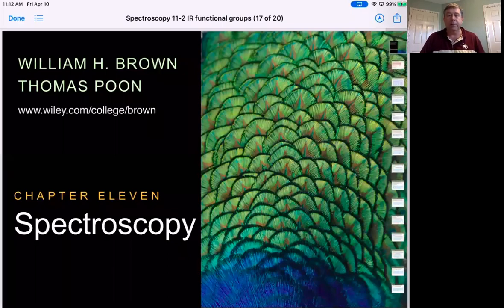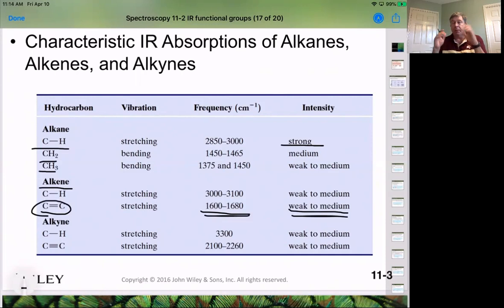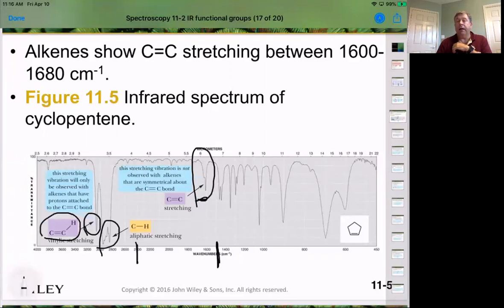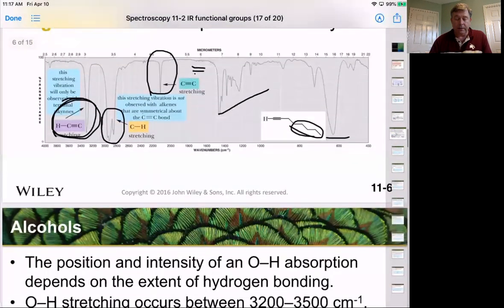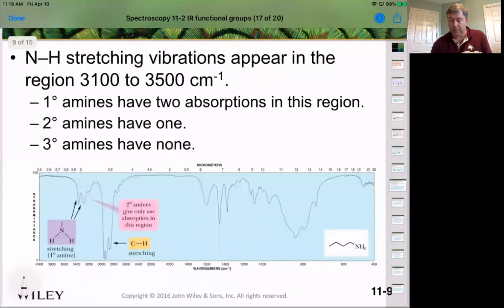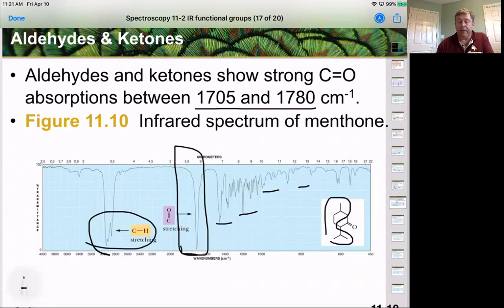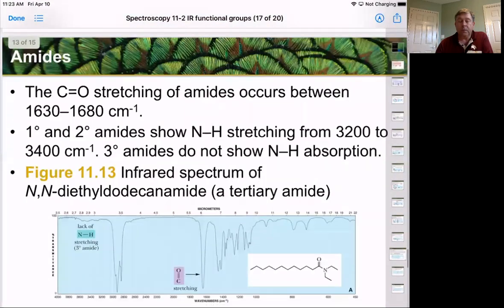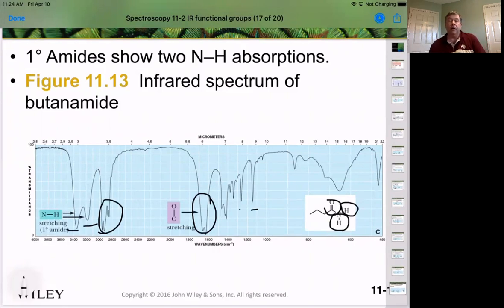CHEM 2330 Summer I Chapter 11 Part 2